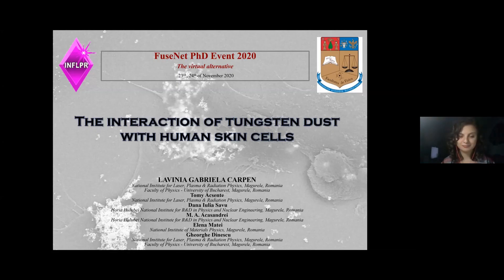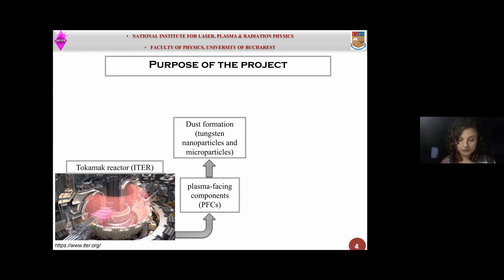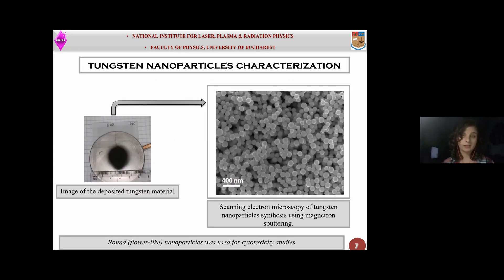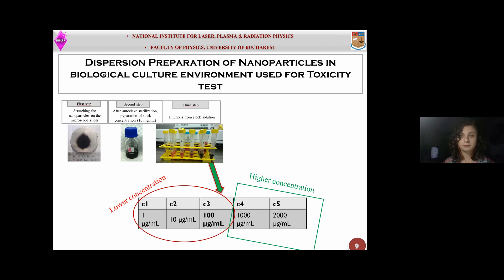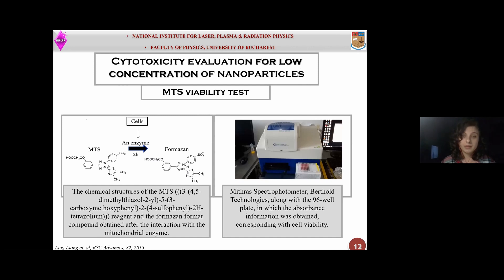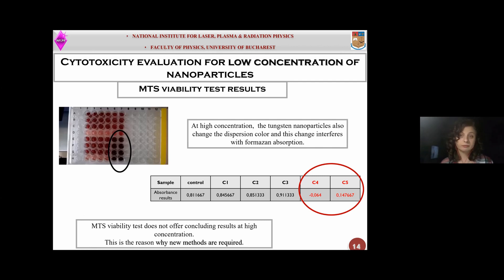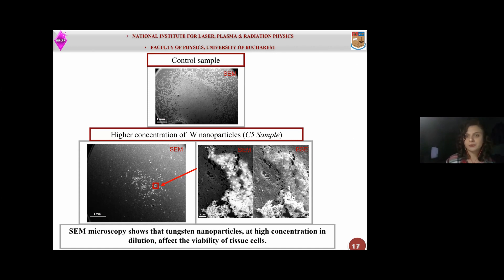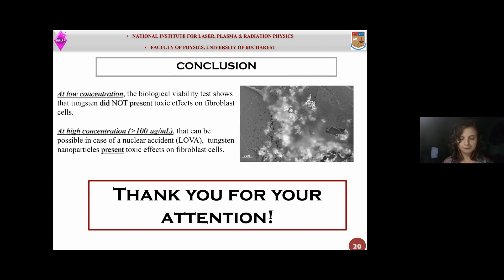The Interaction of Tungsten Dust with Human Skin Cells - Lavinia Carpen (PhD Event Pecha Kucha)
The Interaction of Tungsten Dust with Human Skin Cells

This Pecha Kucha talk titled "The Interaction of Tungsten Dust with Human Skin Cells" by Lavinia Carpen is about the synthesis and characterization of tungsten particles, related to nuclear fusion and nanotechnology application, focusing on the toxicity of tungsten particles and dust.

2020 Pecha Kucha Competition

This talk was part of the Pecha Kucha competition at the 2020 FuseNet PhD event. The FuseNet PhD event is an annual event for graduate students in the field of nuclear fusion. Due to the COVID-19 crisis, the 2020 edition of the event was held online for the first time ever.